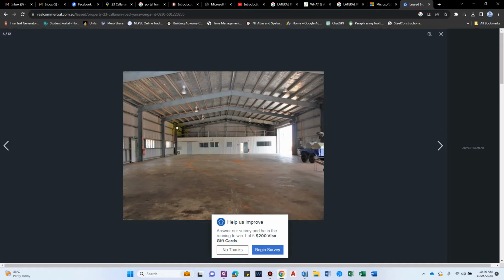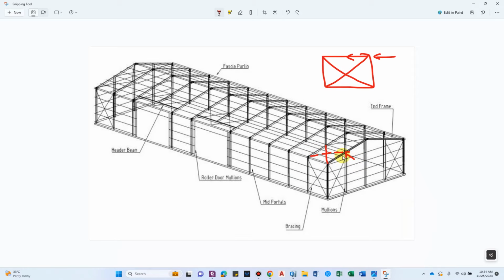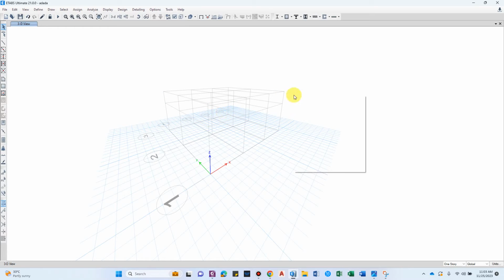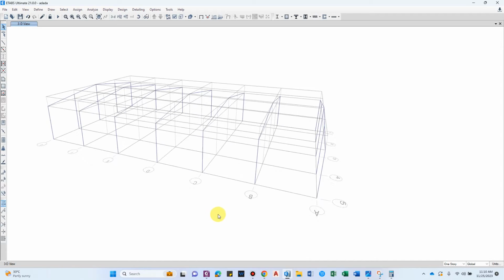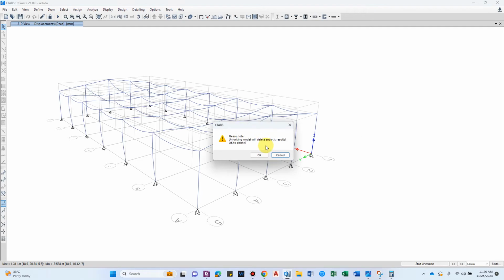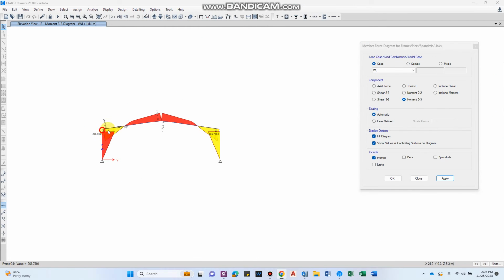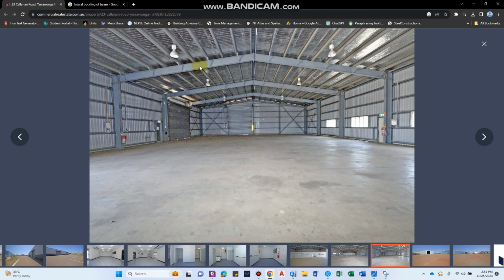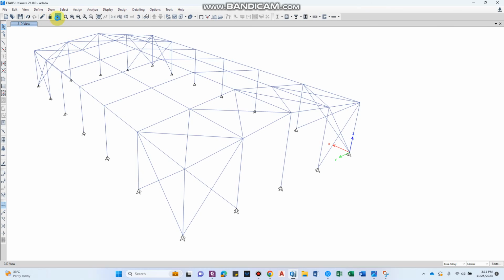Design of Steel Warehouse in ETABS | Portal Frame, Wall and Roof Bracing, Fly Braces, Wind load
In this video, I will show how to design portal frame considering lateral stability using bracing system.